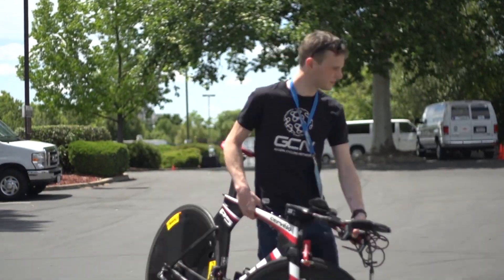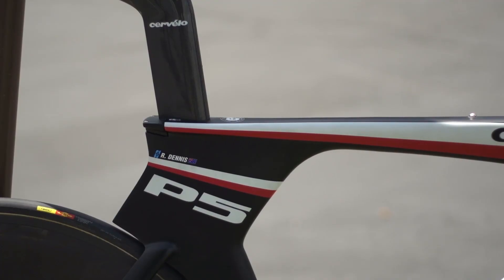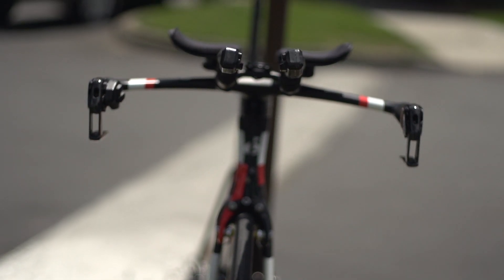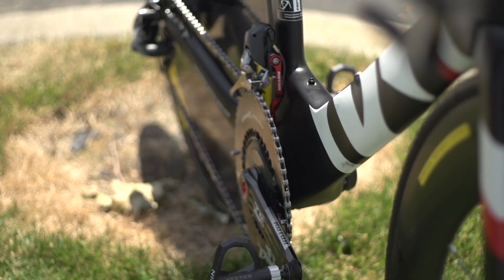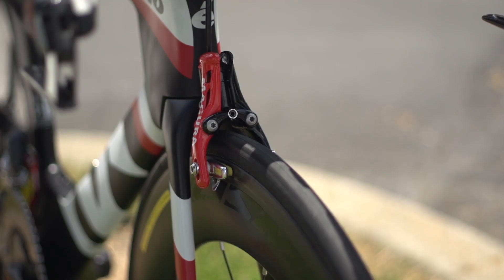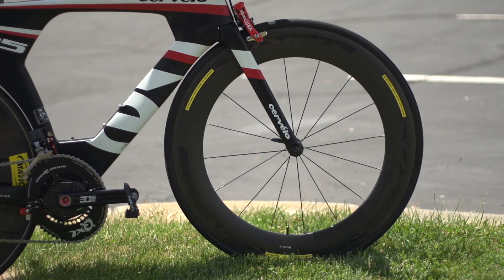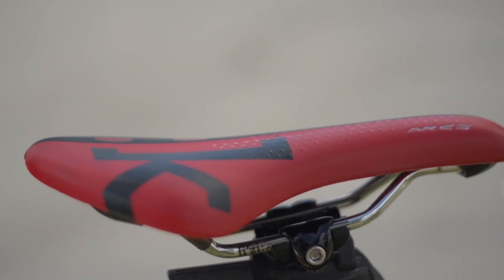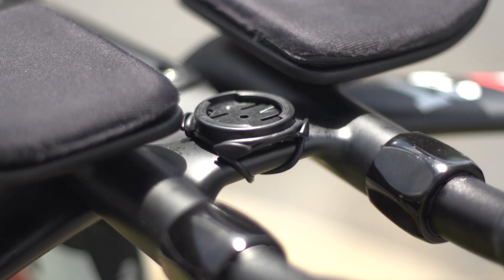Rohan Dennis' Cervélo P5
Rohan Dennis, one of Garmin-Sharp's rising stars rides a Cervélo P5 TT bike.

The Cervélo P5 is their flagship TT model and was one of the first UCI-legal bikes to feature hydraulic brakes.

Dennis' bike is set up with Shimano Dura Ace Di2 10 speed, 3T bars, a fi'zi:k saddle, Mavic wheels and tyres and Rotor cranks.